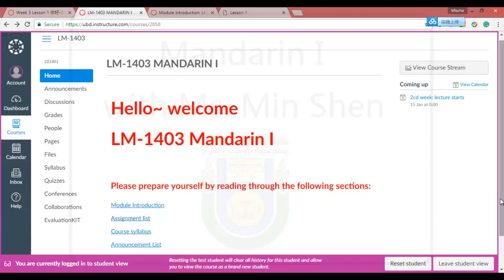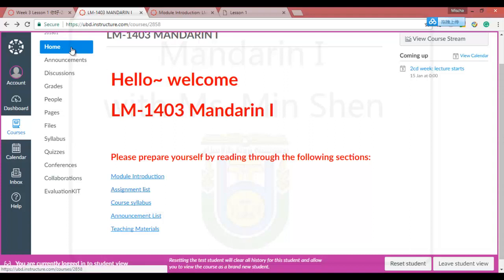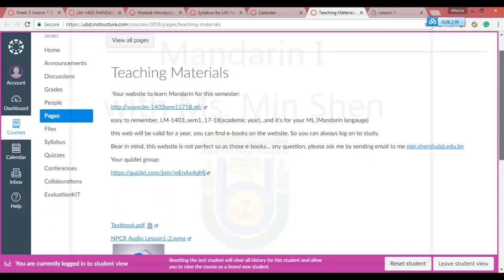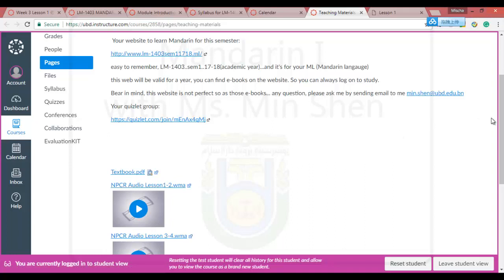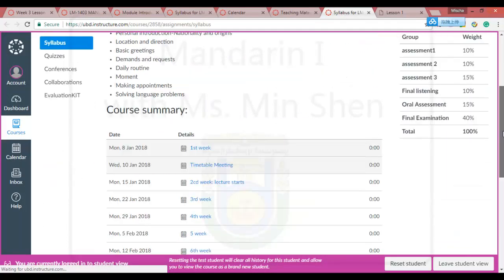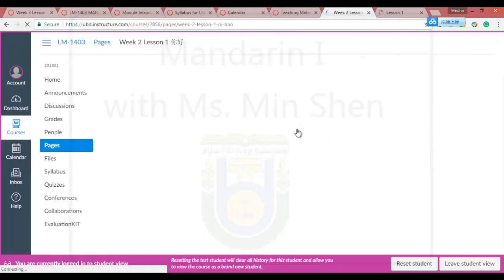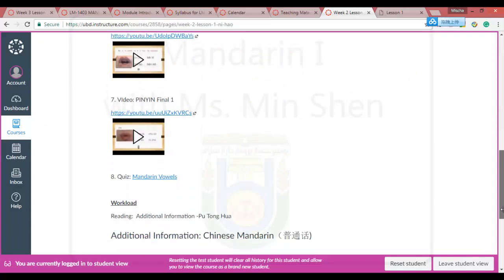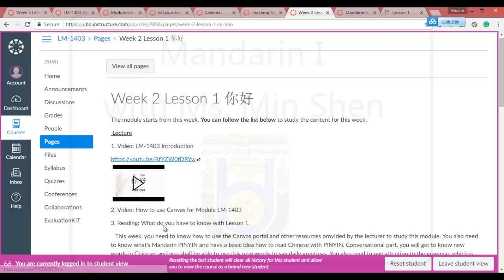Level 1 How to use canvas